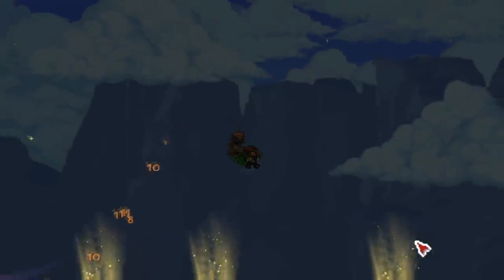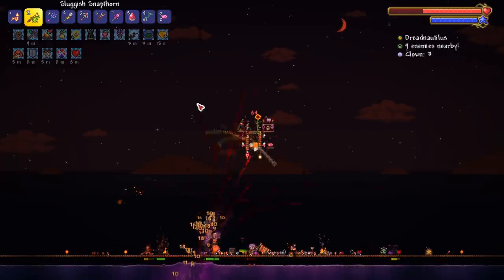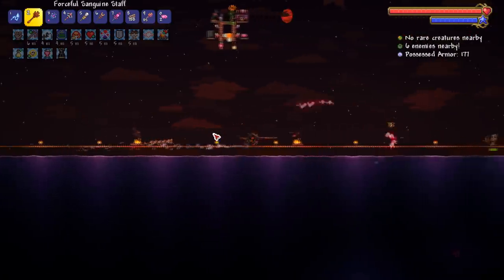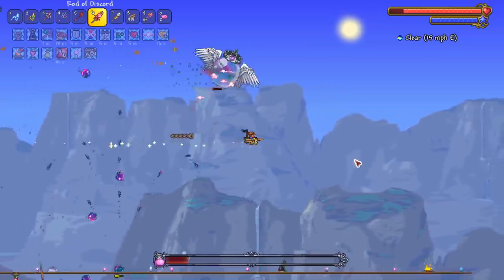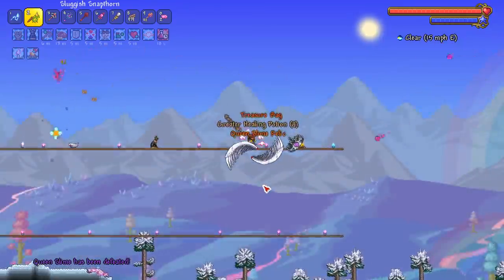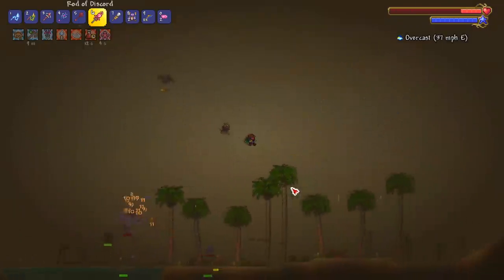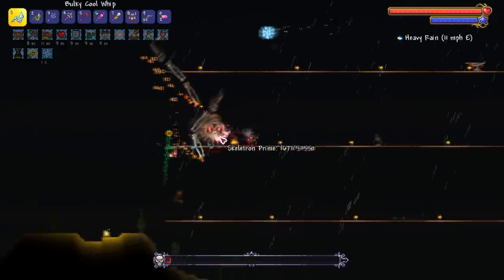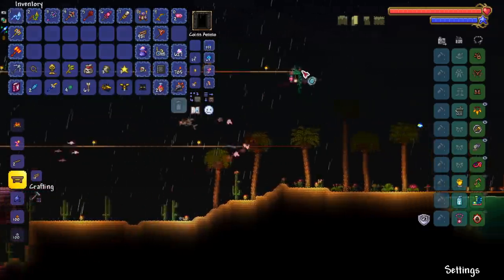this SUMMON is gonna be GAME CHANGING... - (Terraria 1.4 Summoner Master Mode)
We get our hands on some major upgrades, primarily the SANGUINE STAFF, which I have been told that it'll carry us until the Pillars!

Master mode summoner episode 6.